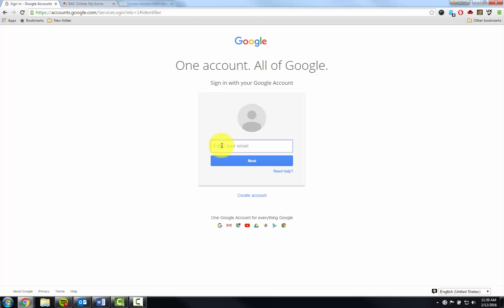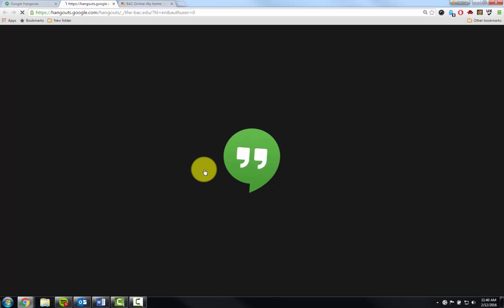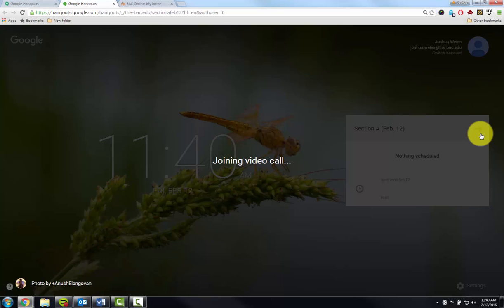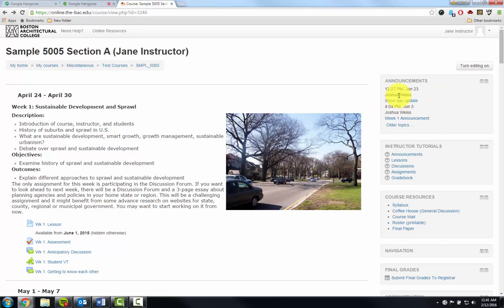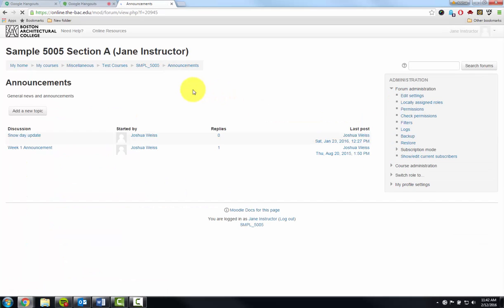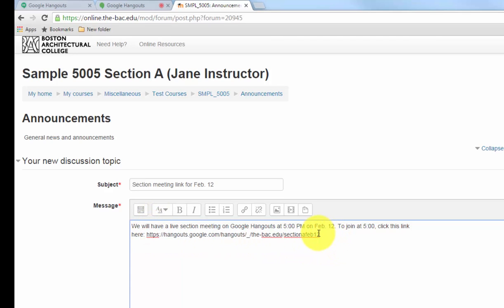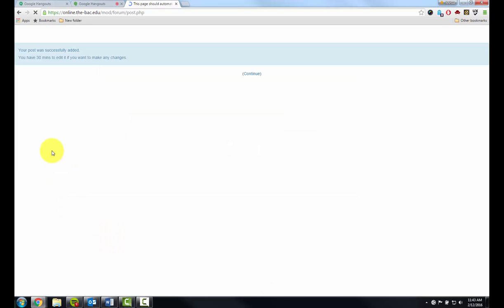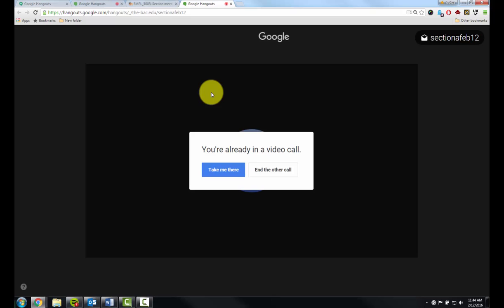Setting Up Video Chat